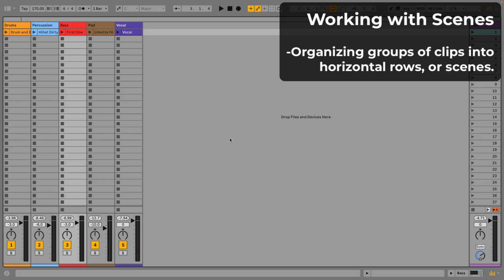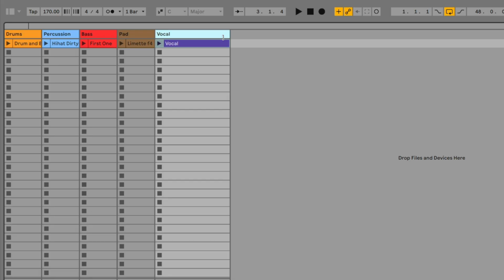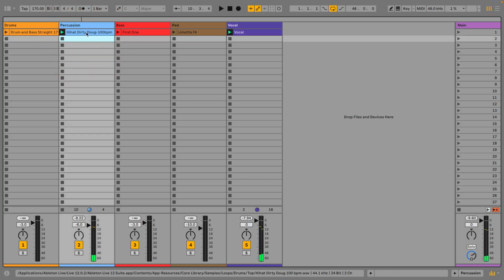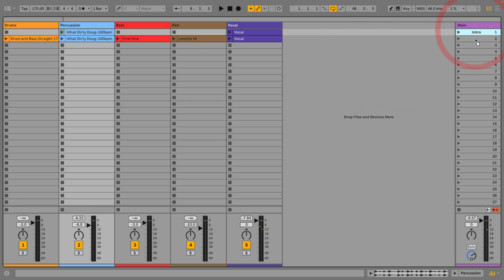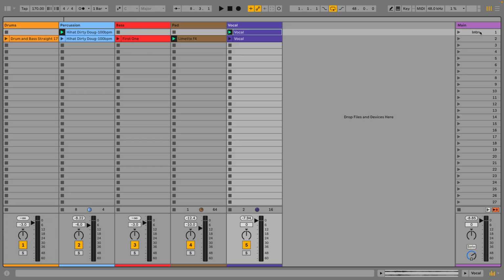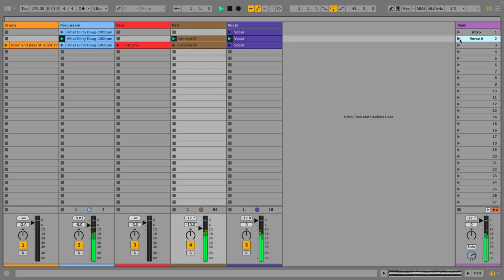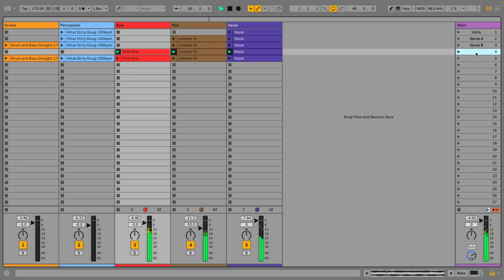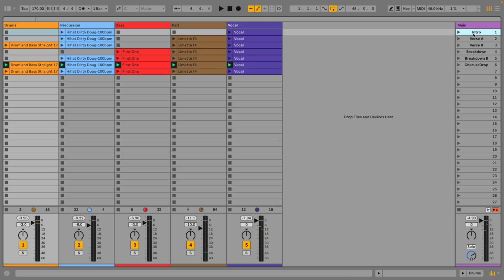Lesson 12 - Working with Scenes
Setting up and working with Scenes in Ableton Live 12.